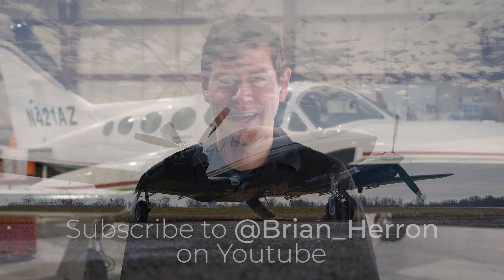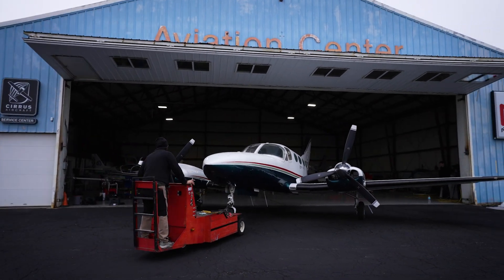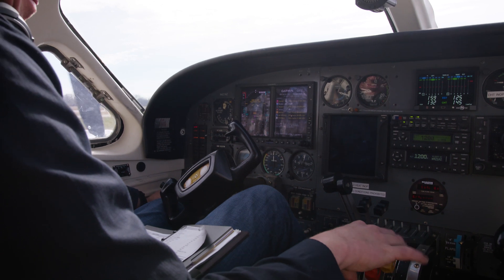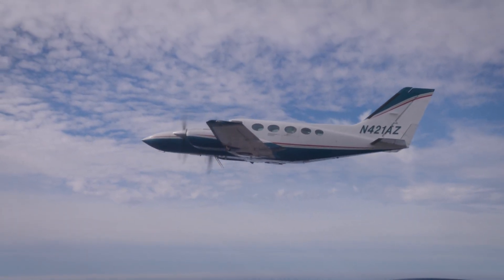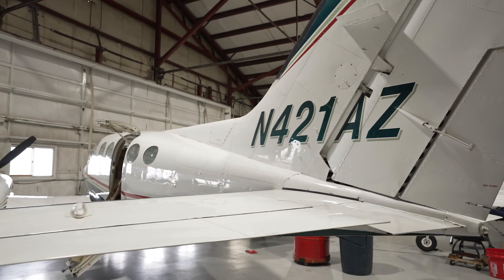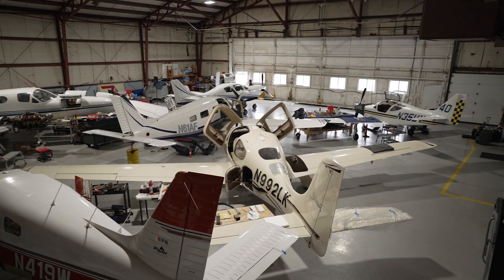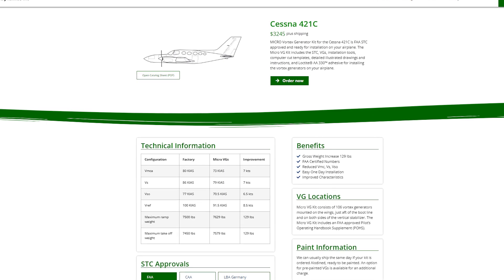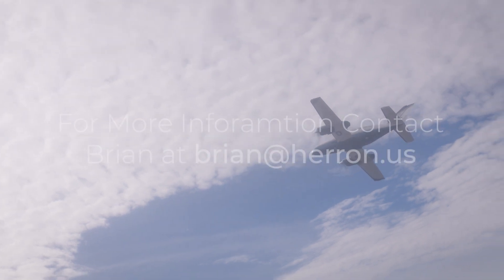Overview of the Cessna 421C Golden Eagle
On the ground and in flight overview of two Cessna 421C's. One STOL equipped, the other trailing link equipped. Both with GTSIO-520 engines.